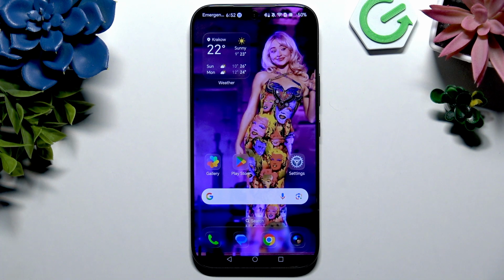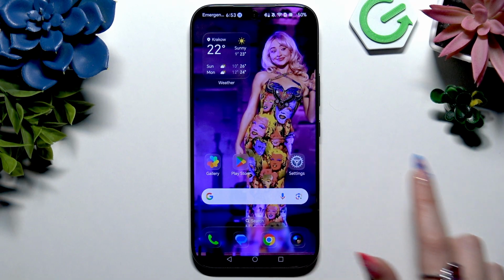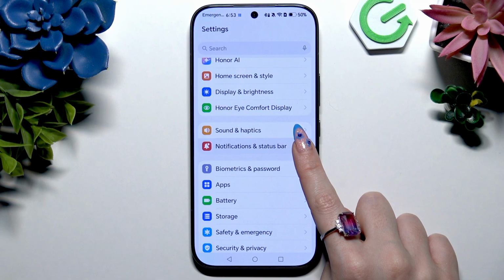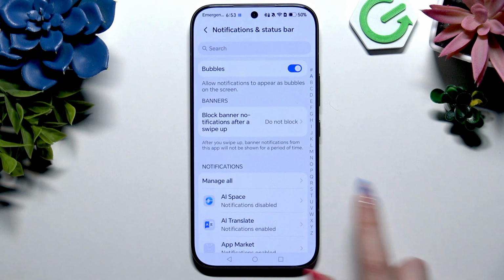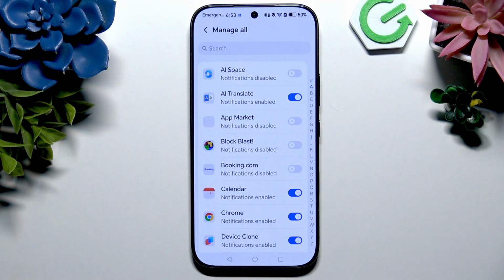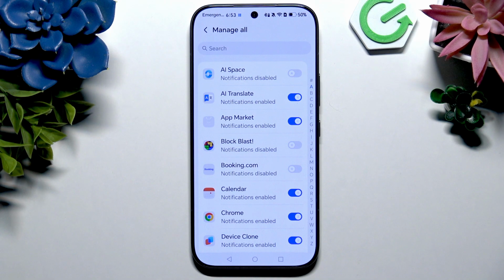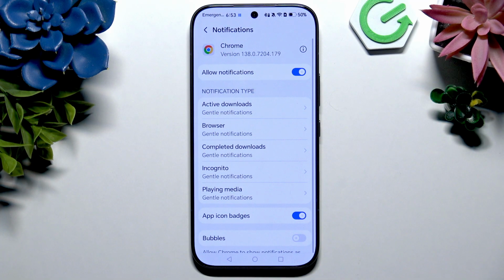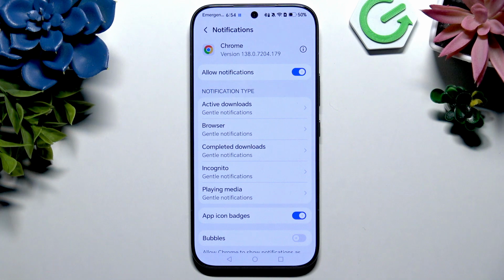HONOR 600 Pro – Turn On or Off App Notifications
In this short video I show how to turn on or turn off app notifications on the HONOR 600 Pro. You will learn where to find Notifications and status bar in Settings, how to open Manage all notifications, and how to use the switchers to block or enable alerts for any app. I also show how to open app-specific notification options so you can customize sounds, badges and other behaviors for each app.

How to turn off app notifications on HONOR 600 Pro?
How to enable notifications for a specific app on HONOR 600 Pro?
Where is Manage all notifications on HONOR 600 Pro?

0:00 Intro - HONOR 600 Pro
0:10 Open Settings → Notifications and status bar
0:21 Tap Manage all notifications
0:30 Use switches to block or allow app notifications
0:46 Open the app entry for advanced notification options
0:56 Quick tip: customize only apps you care about
1:08 Outro